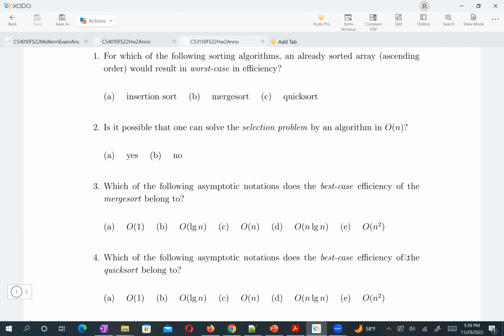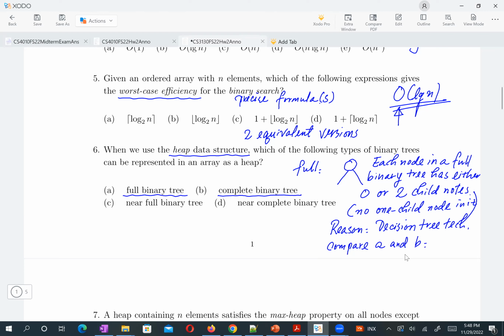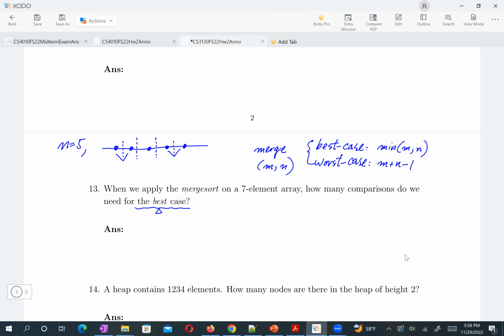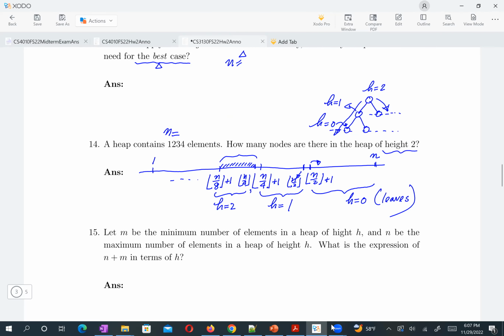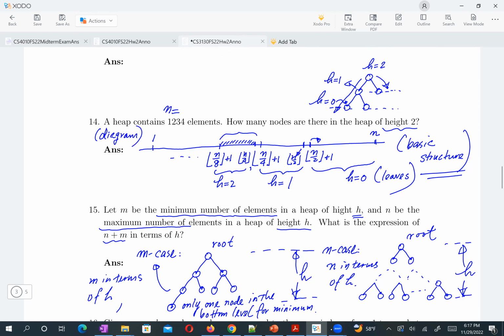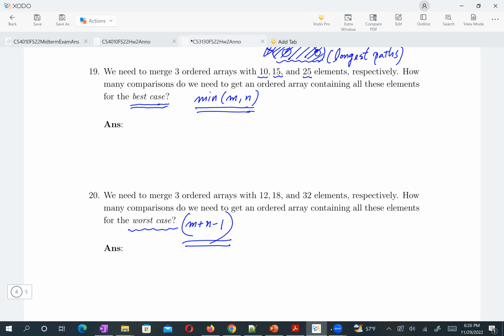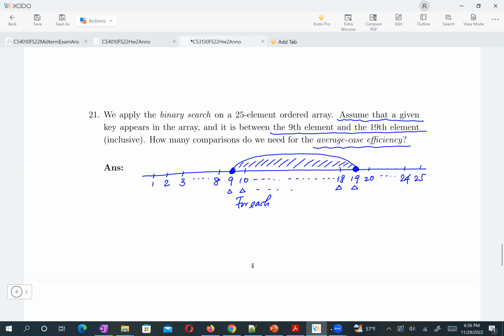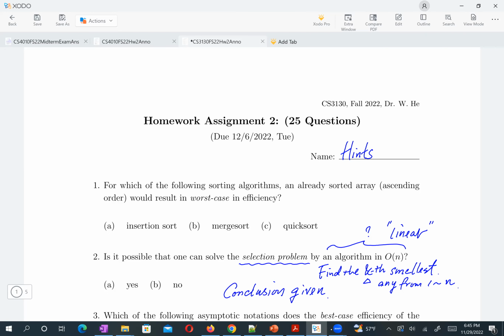CS3130FS22M6A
This video is for teaching at UMSL:  CS3130,  Fall 2022,  Module 6 Part A.  Hints for Selected Questions in HW2